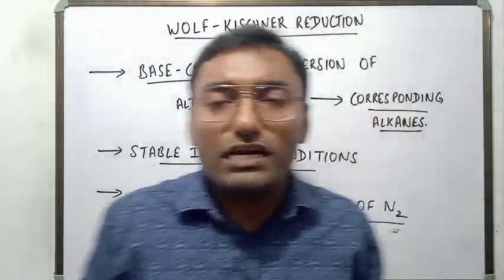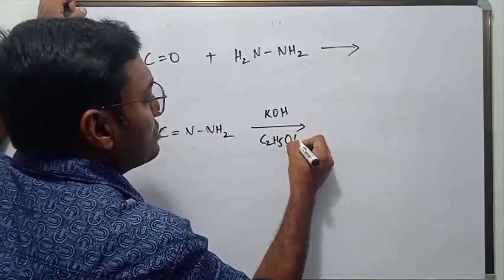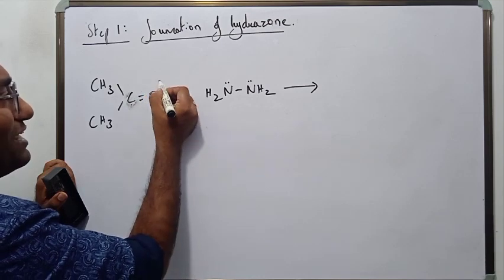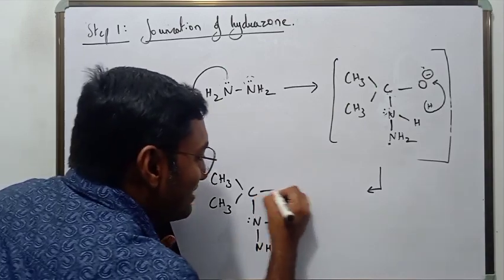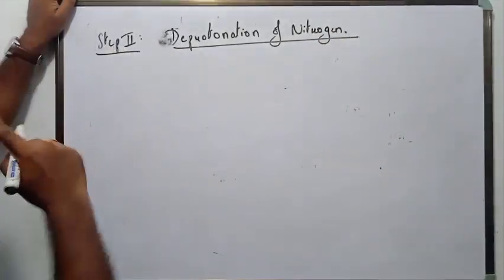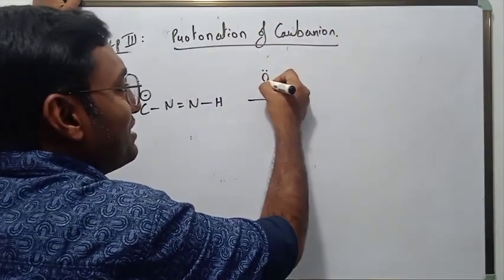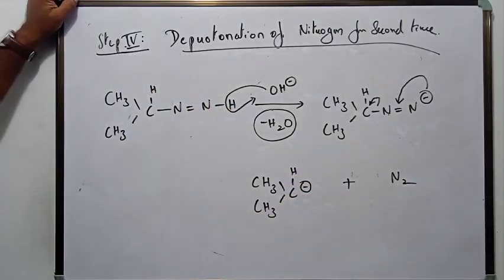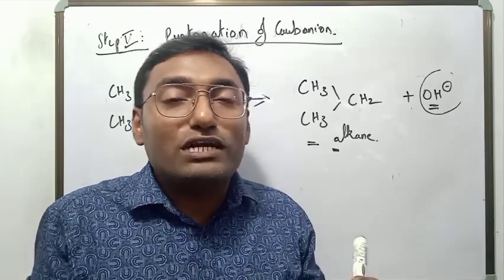Wolf - Kischner Reduction : Reaction, Mechanism and Synthetic Utility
Wolf - Kischner Reductions : Reaction, Mechanism and Synthetic Utility.